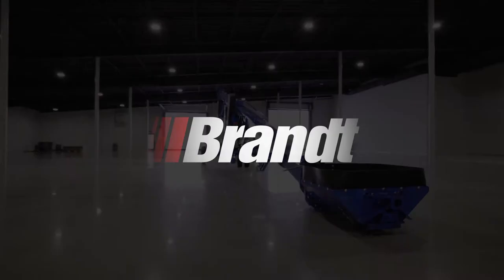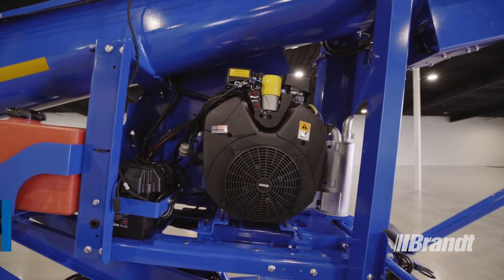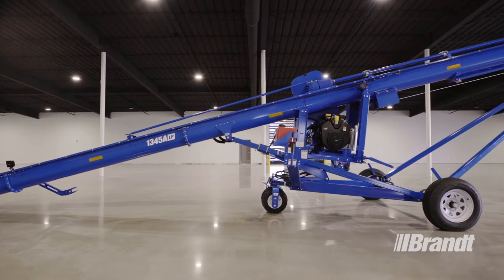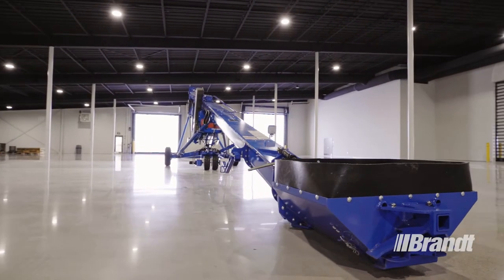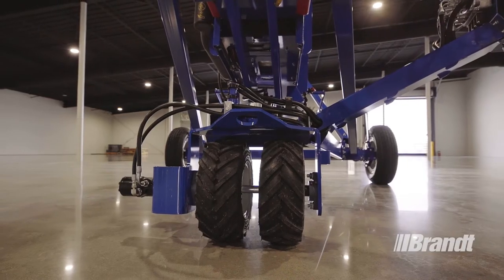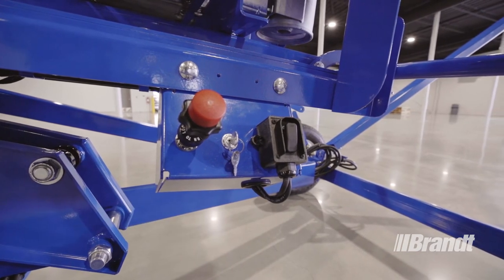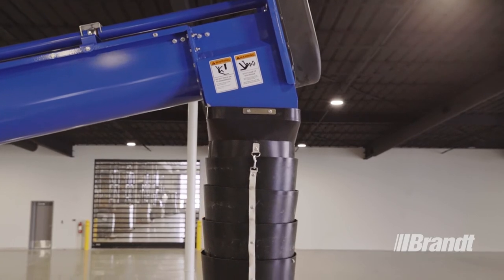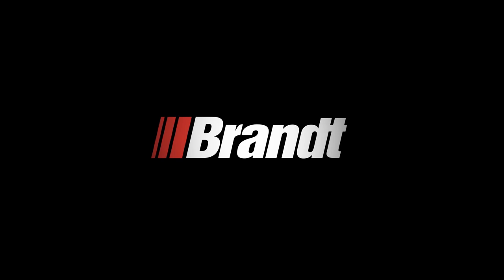Brandt Agricultural Products | 1345A LP U-Trough Auger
Brandt’s all-new U-Trough auger helps you make the most of your time and investment by moving more grain, more efficiently, with less damage.